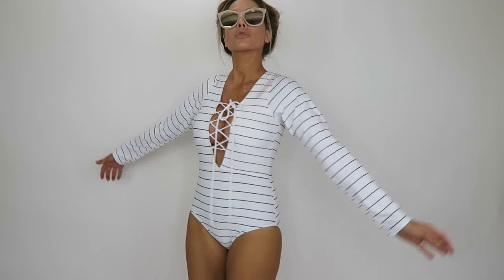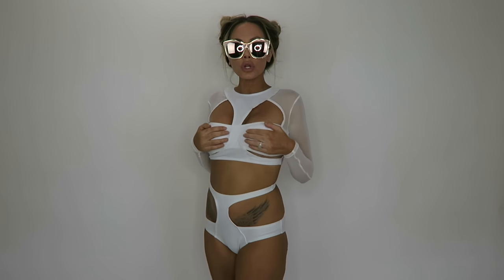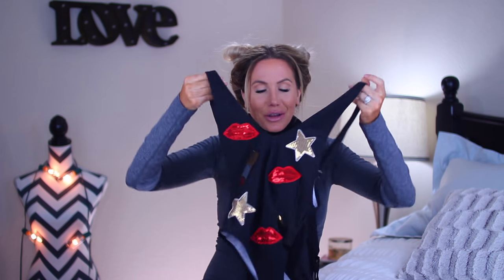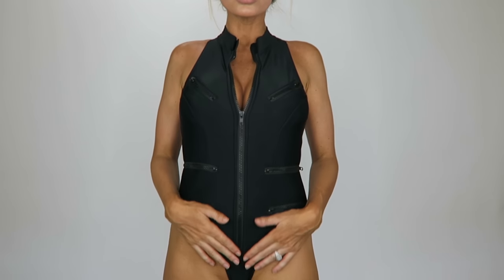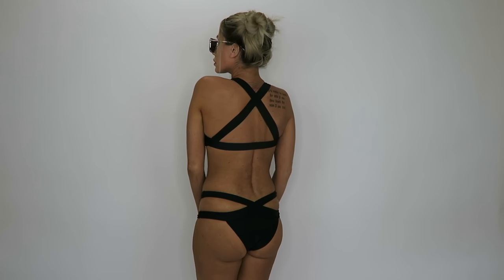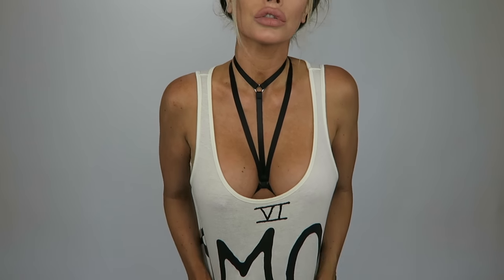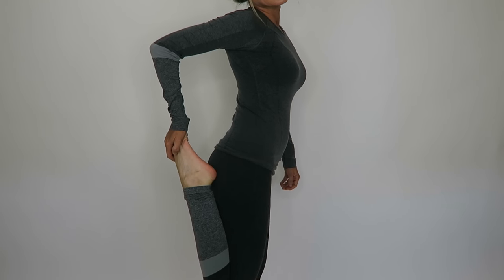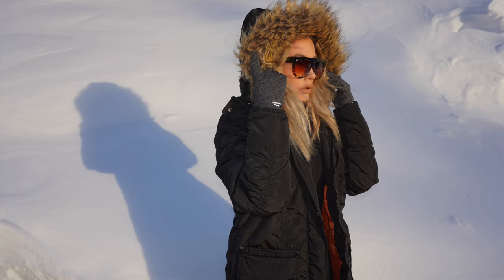HUGE SWIMSUIT TRY-ON HAUL 2017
I hope you enjoyed this huge swimsuit try on haul 2017!